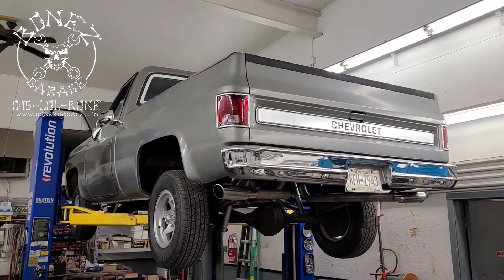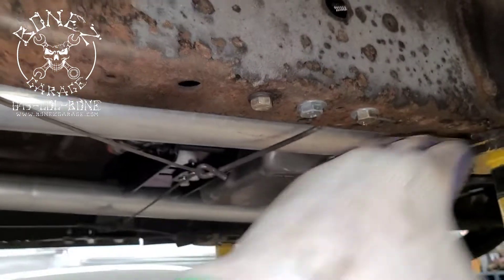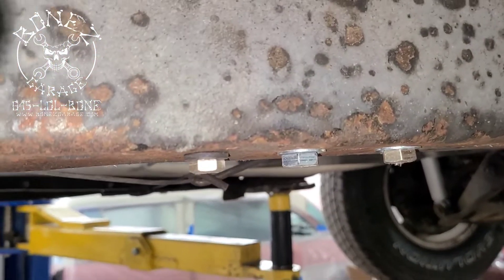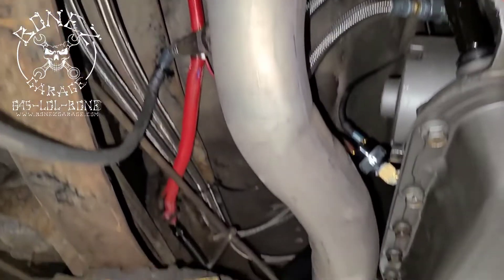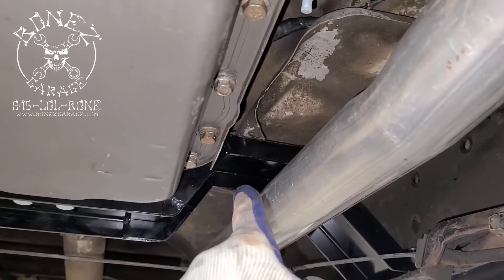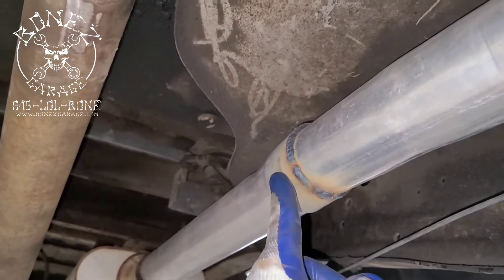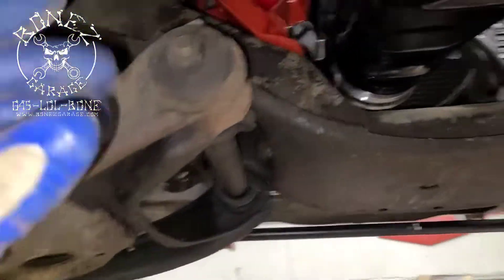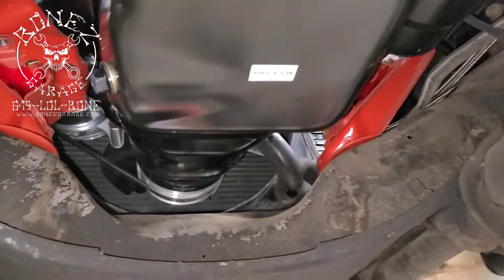1975 Chevy C10 - BonezGarage.com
1975 Chevy C10 bent up some new pipes for a low hanging exhaust system. BonezGarage.com